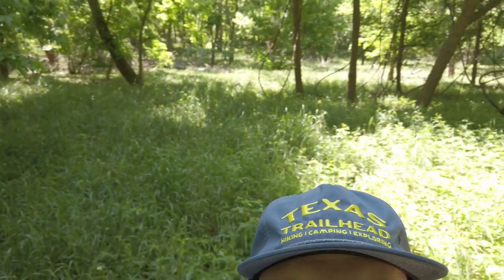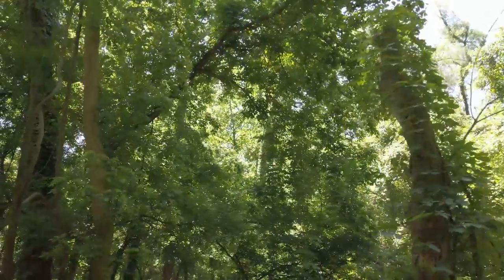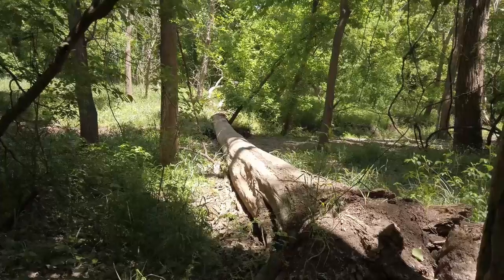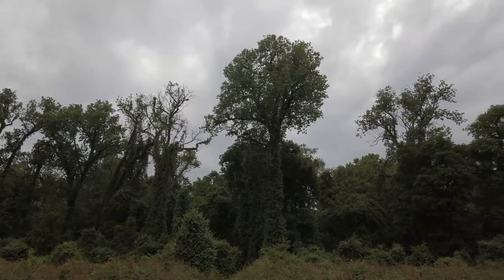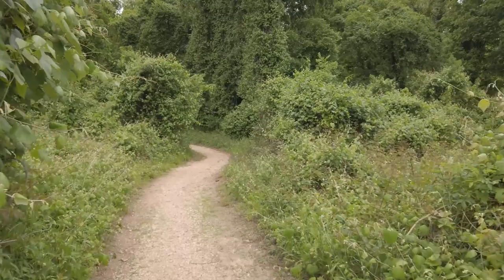Stephen F Austin State Park | Texas State Parks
In today's video I’ll journey just outside of Houston, TX and visit Stephen F. Austin State Park. This park offered all of the fun you’d expect in most state parks in a compact size. I pretty much hiked the entire park and will showcase some of what you can expect on the trails including water views, and the wildlife viewing area.
I even show a bit of the camping area too.  It was really green, and there were gnats everywhere, but overall a fun experience.

🏕Check out the FULL RECAP for Stephen F. Austin SP
👇💬 If You’ve hiked here before share your favorite , or least favorite, parts of the park and trail.

WHO I AM: Welcome to the Texas Trailhead Youtube channel!  My name is Danny, and I hike around Texas sharing my hikes to inspire people to get outside and experience the benefits nature has on your health both mental and physical.
And if you’re looking for great gear to hike in visit Texas Trail Co. for shirts, hats, and more.